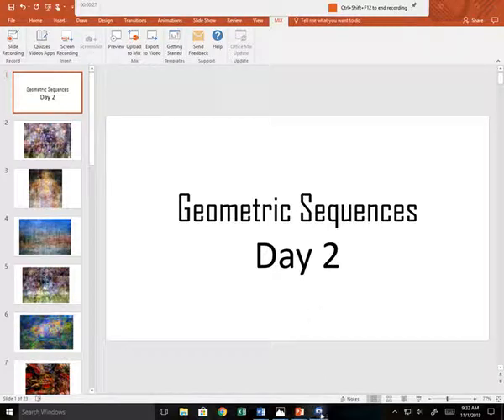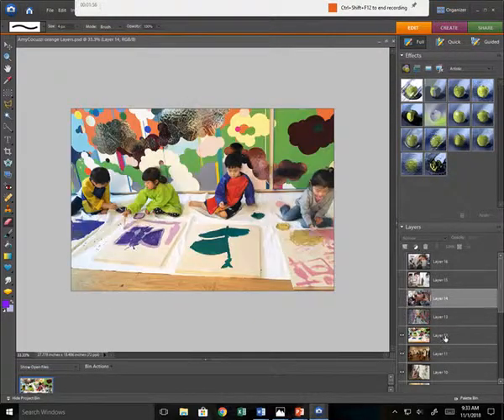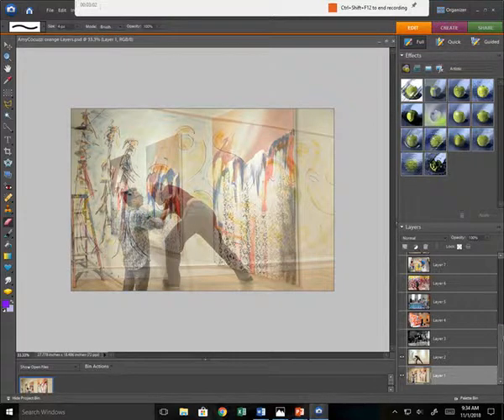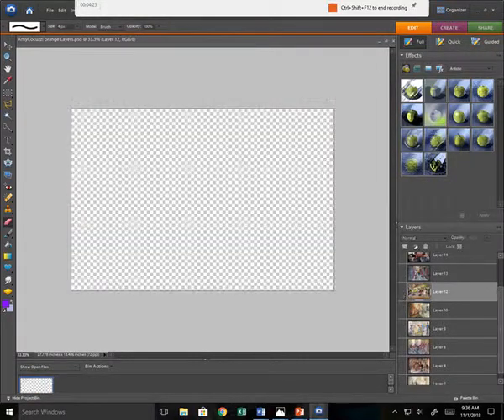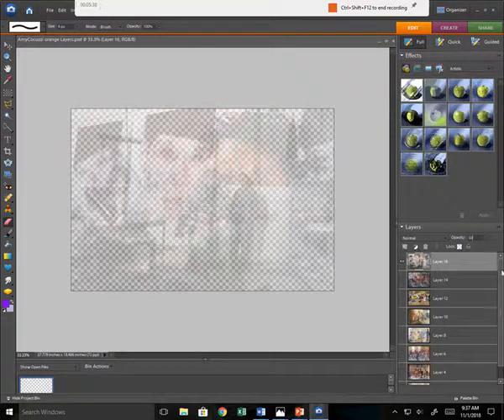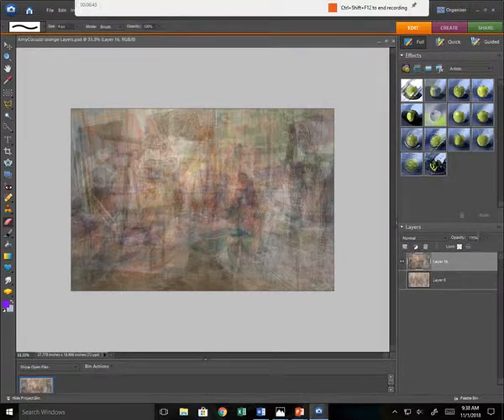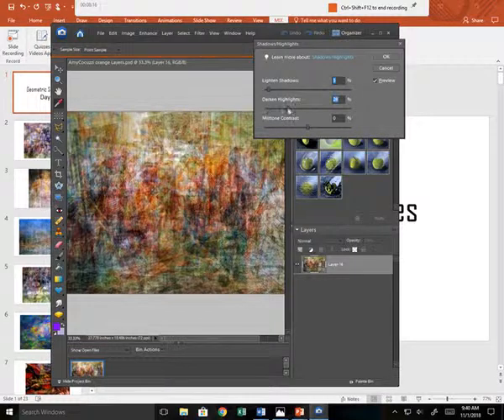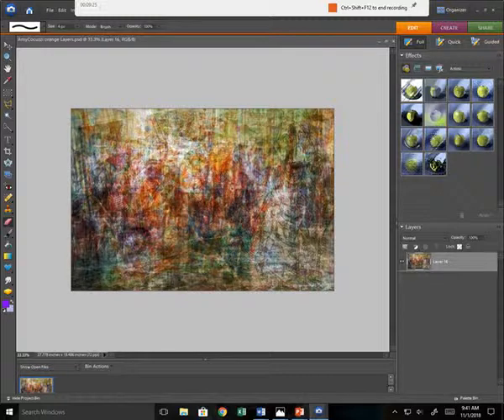Geometric Sequence Computer Graphic Project Day 2 docx